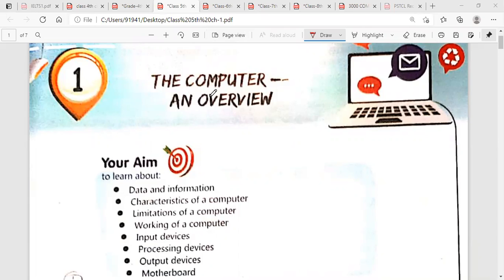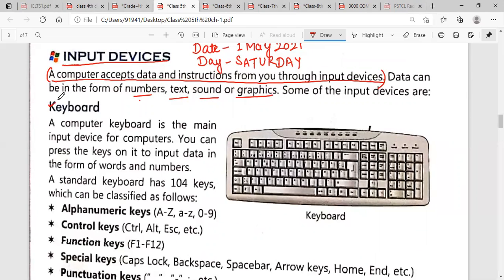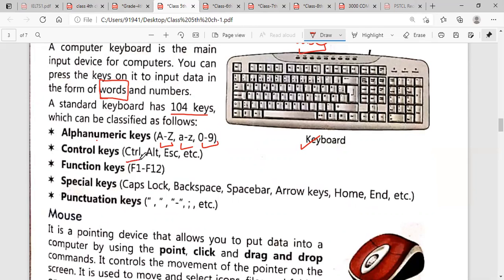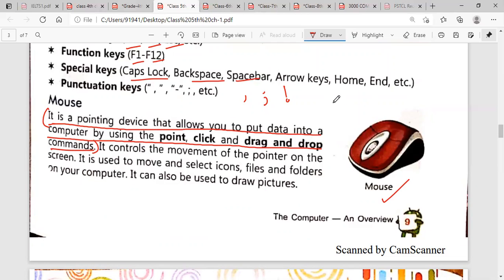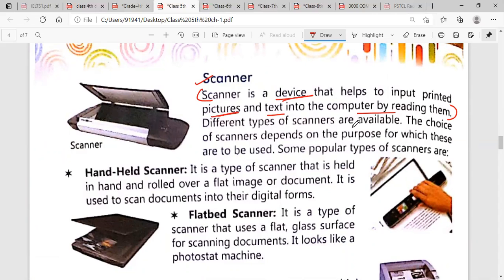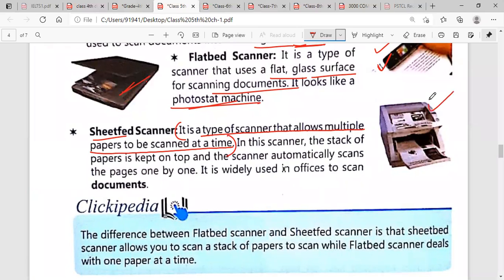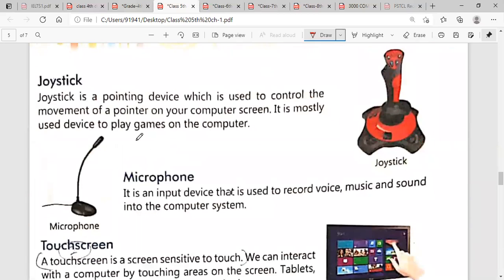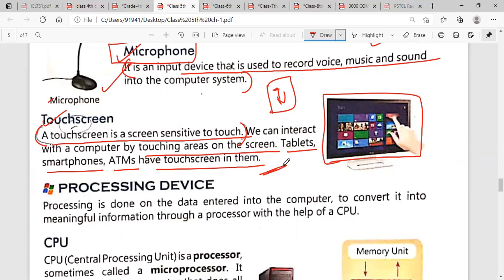Part 3 Class 5th Ch 1 (The Computer -An Overview)